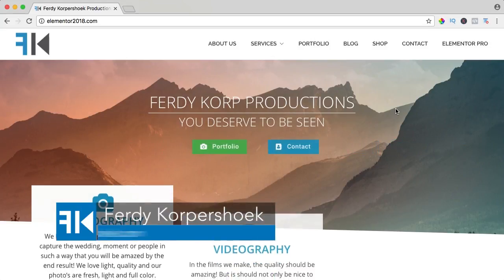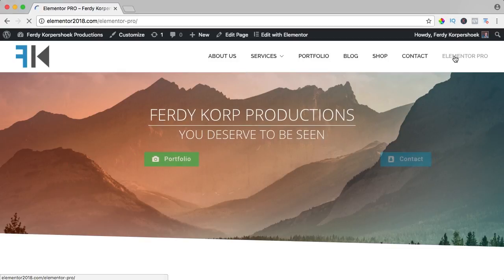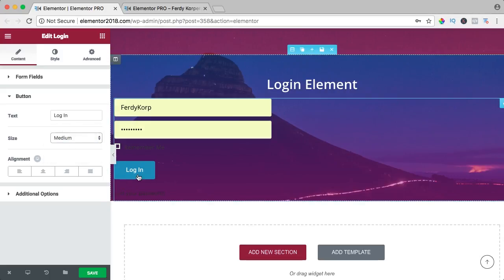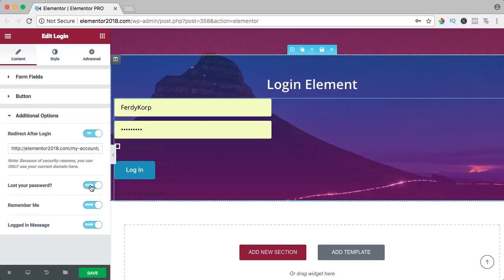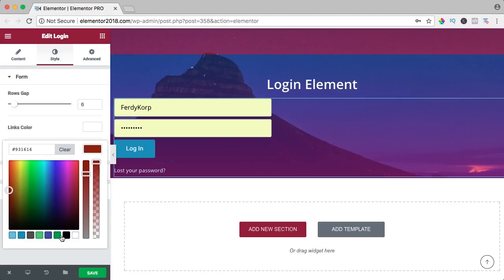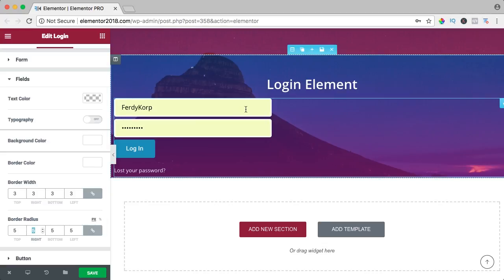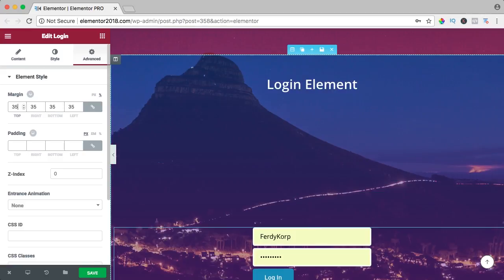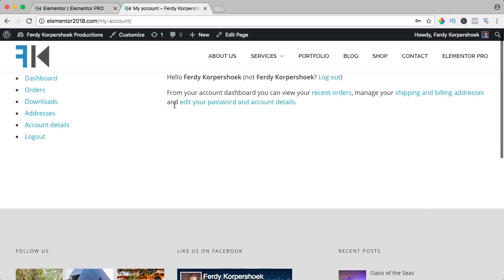The Login Element Tutorial | Elementor Pro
In this video I will show you how the 'Login' Element in Elementor Pro works.